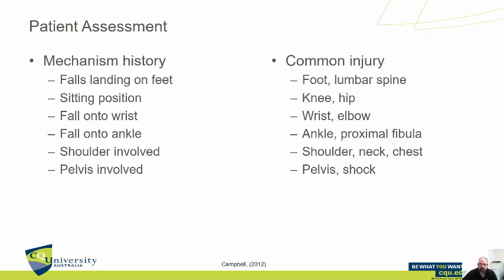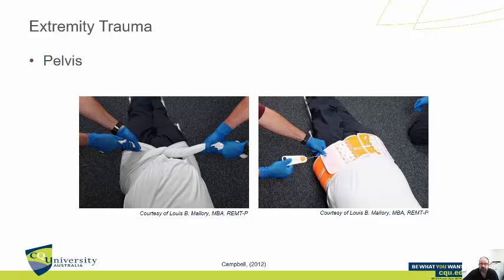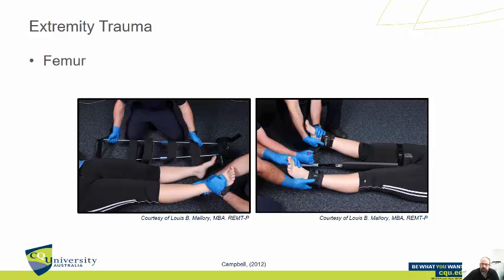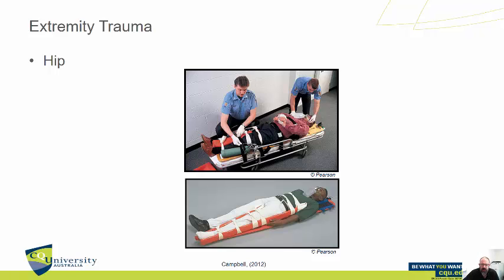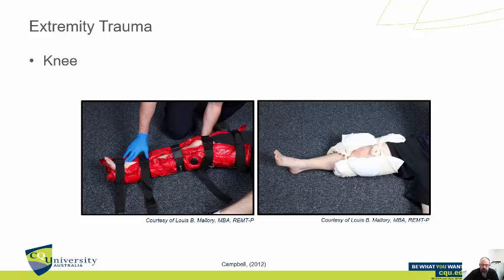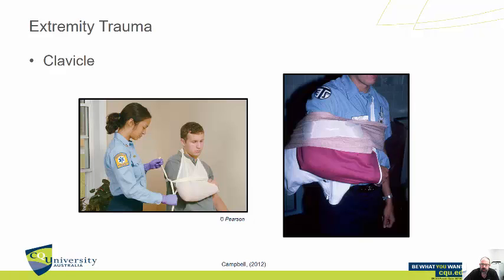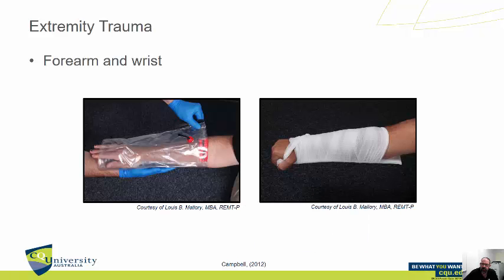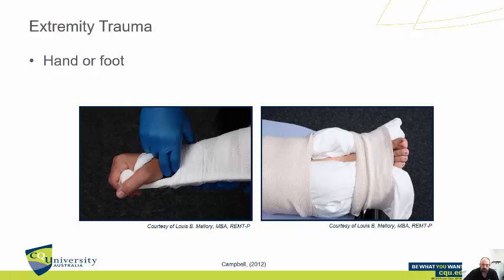PMSC 13011 Week 4 - Extremity trauma lecture 4